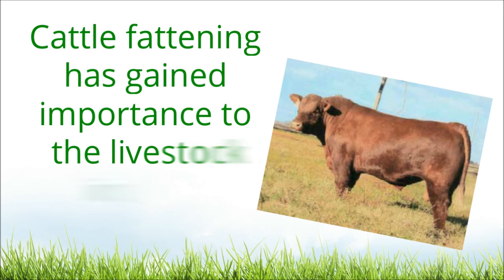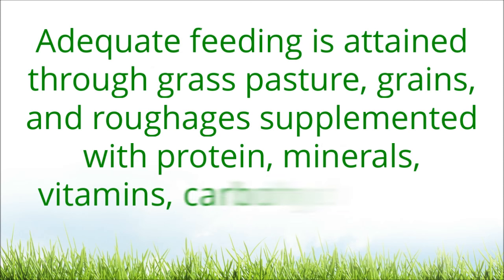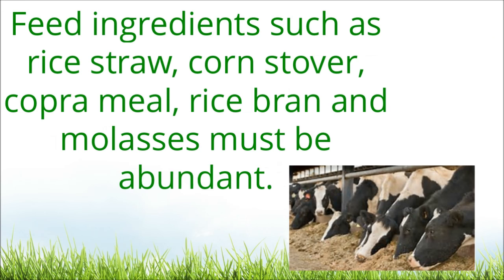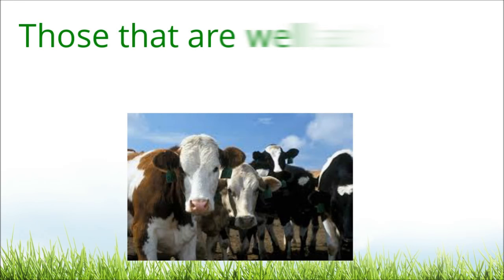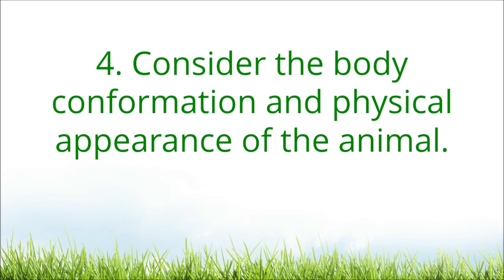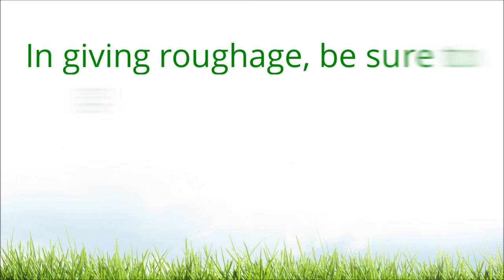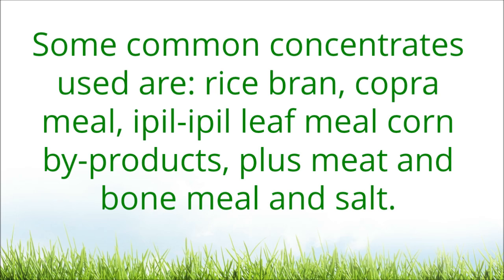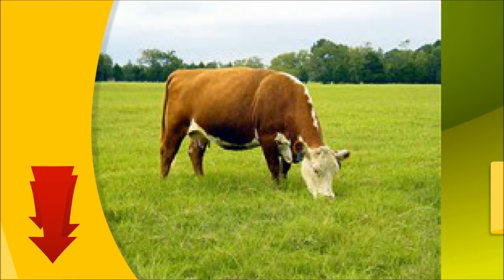Cattle Fattening Techniques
A lot of farmers are raising their cattle for the production of meat, here are some cattle fattening techniques for a farmer to use to produce productive cattle...

If you're a beginner and would like to raise healthy cattle, 'Gerard Dawn' through his ebook has helped a lot of folks who are starting out on cattle farming to raise healthy productive livestock.